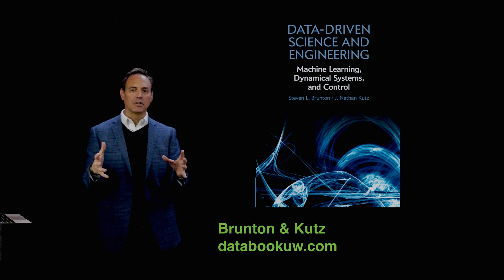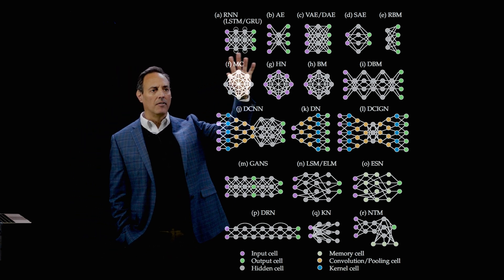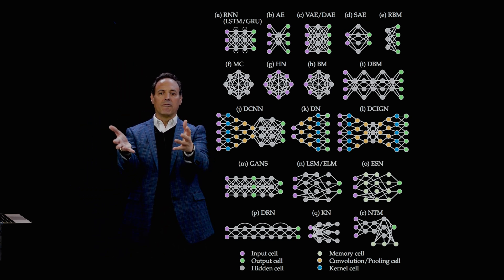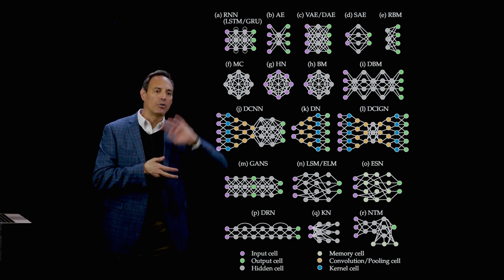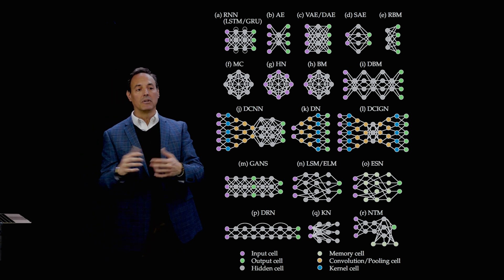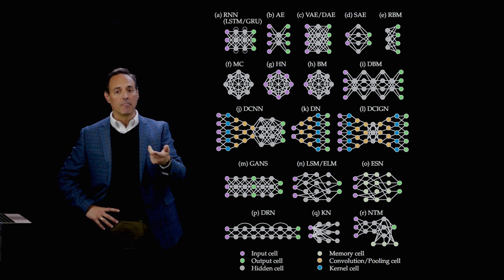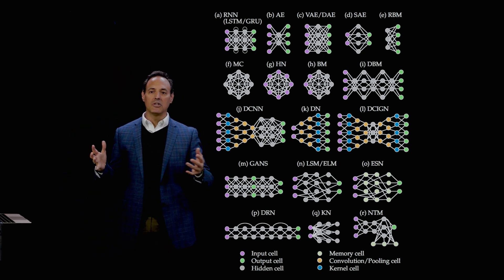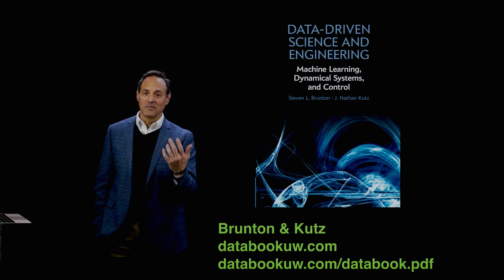The Diversity of Neural Networks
This lecture highlights the tremendous diversity in neural network design and functionality, showing that neural networks continue to be a valuable and adaptive tool for a great many applications in the engineering and physical sciences.